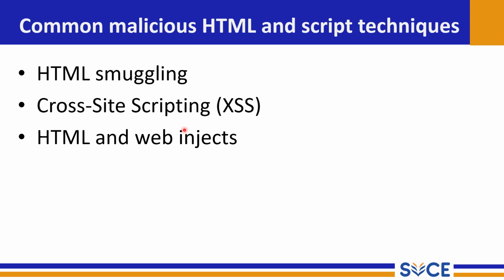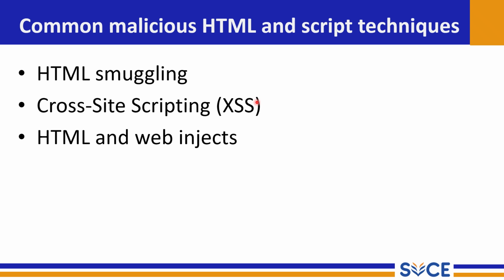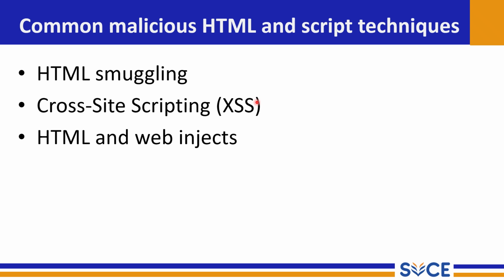CS22045 U5 _4_ Analysis of HTML scripts